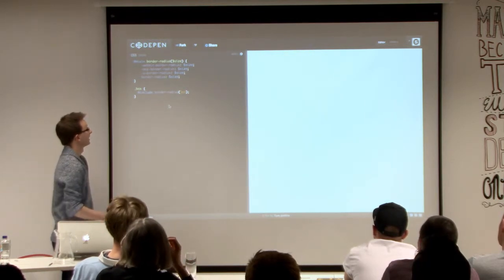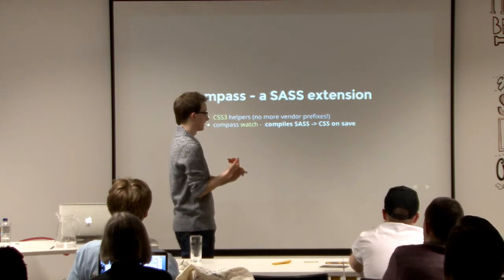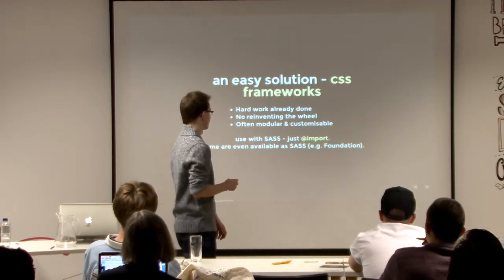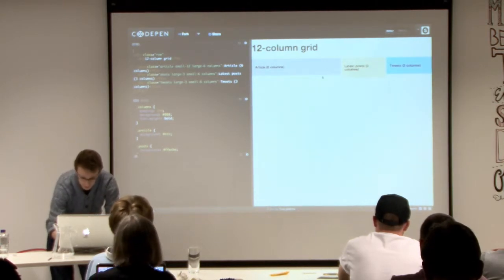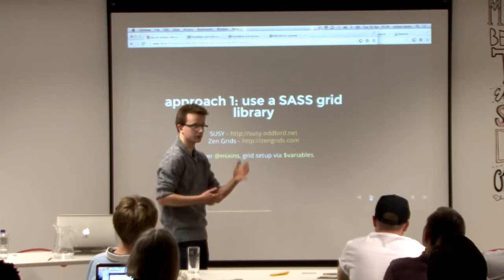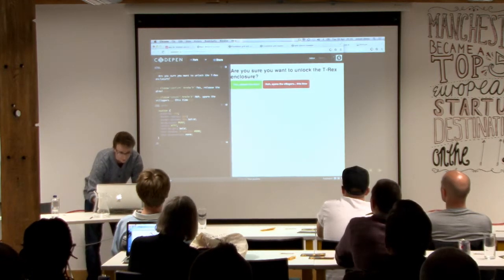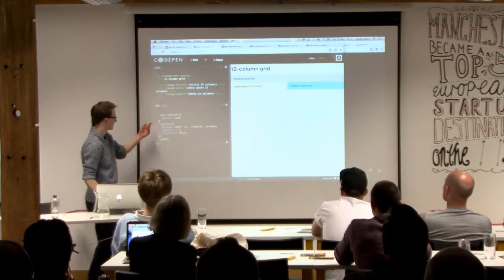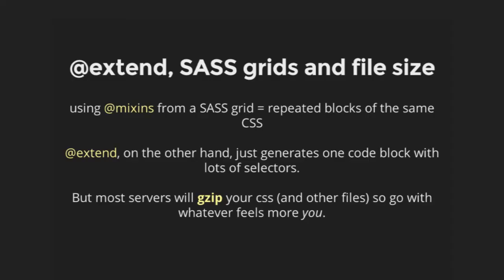FRED 2: Tom